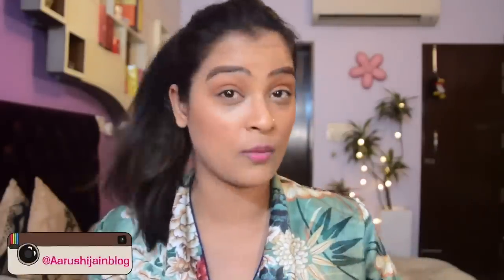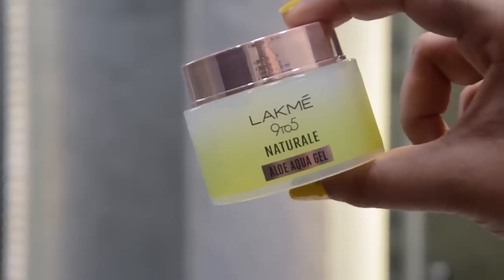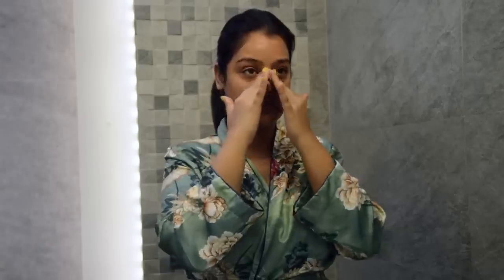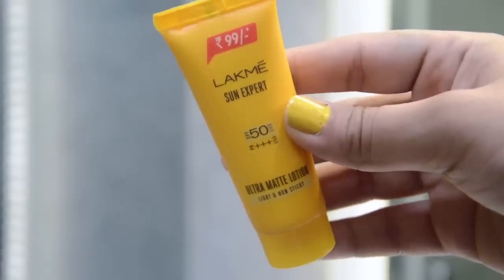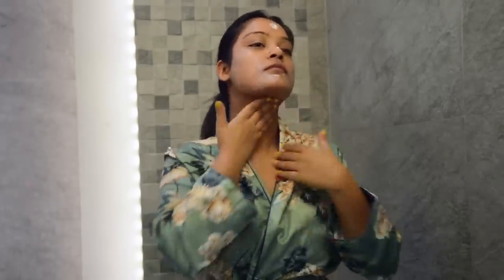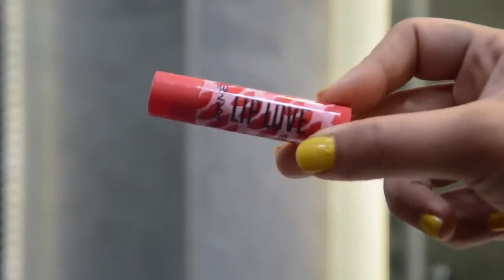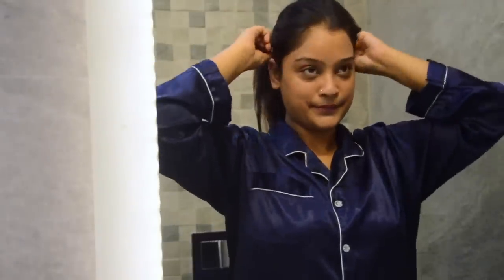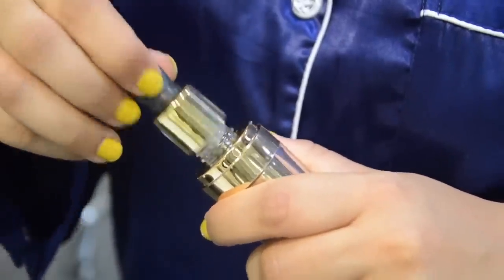Skincare Regime To Beat The Heat With Lakme | Aarushi Jain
With the weather getting hot and humid, it's so difficult to look effortlessly fresh during the summer. I've incorporated a regime using Lakme's range of skincare products that gives me dewy, healthy looking skin. But the secret is to keep at it, no matter where you are!

to get these products which will treat your skin this summer!

PRODUCTS MENTIONED:
Lakmé 9to5 Naturale Aloe Aqua Gel

Lakmé Sun Expert Spf 50 Pa+++ Ultra Matte Gel 100 Ml

Lakmé Absolute Argan Oil Radiance Overnight Oil-In-Serum

Lakmé  Lip Love in Cherry

WHAT AM I WEARING:
Bathroom Robe: Shein

Where else to find me:
SNAPCHAT - Aarushiiiiiiii - (*With 8 i's)